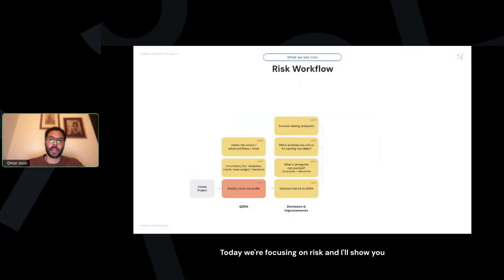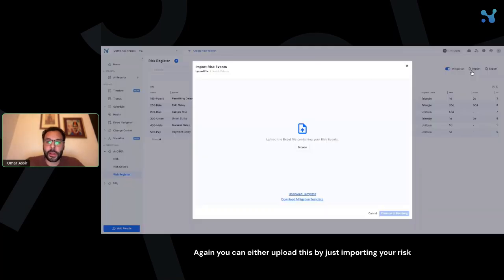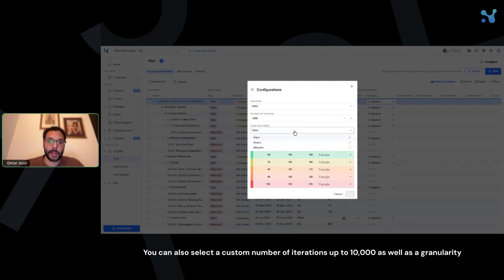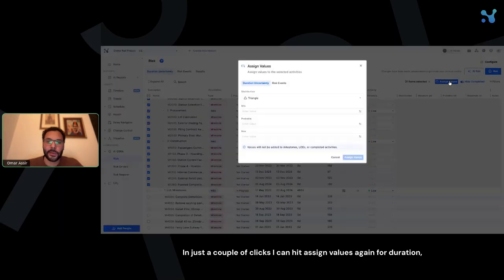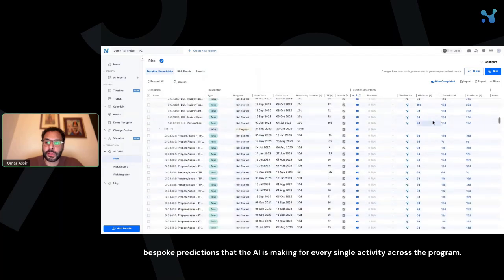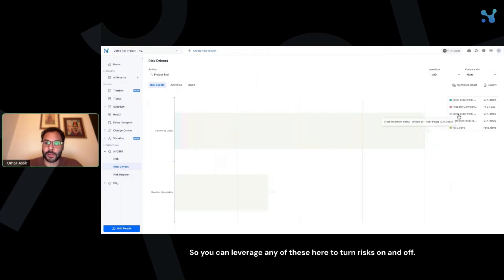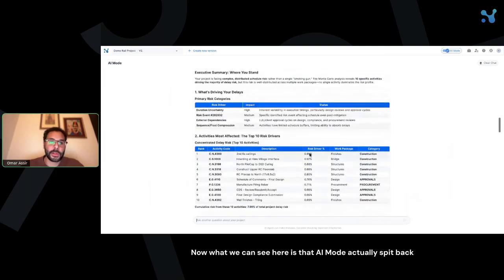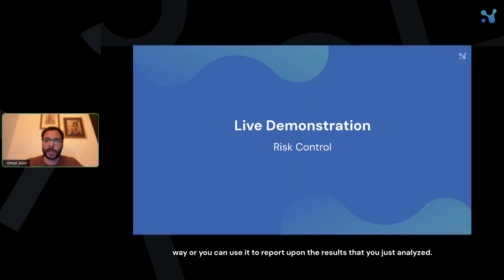QSRA & Risk Walkthrough - Nodes & Links